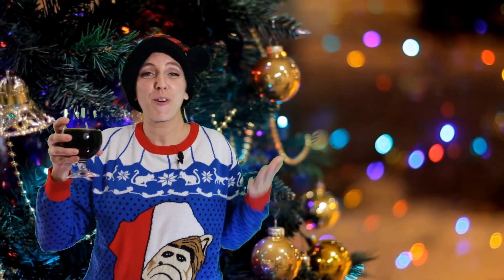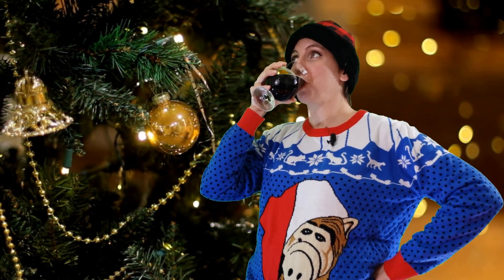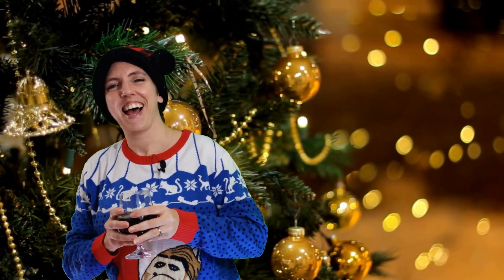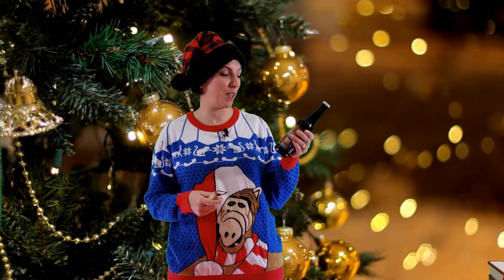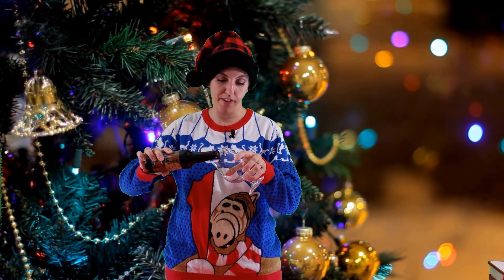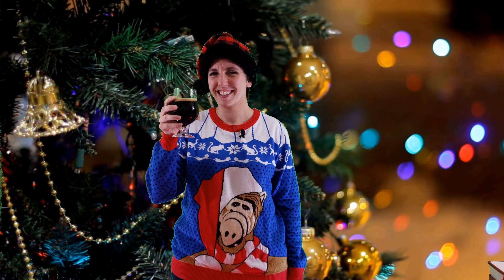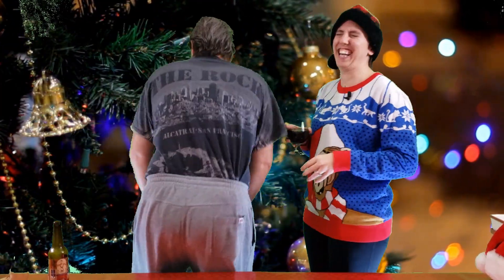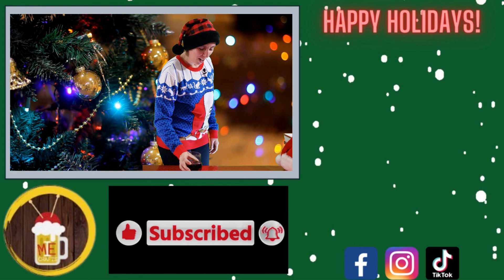Christmas Drinking Song! Deck the Halls as You've Never Heard It Before!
We're Sippin' the Suds and Singing the Season! Cheers to You and Yours!